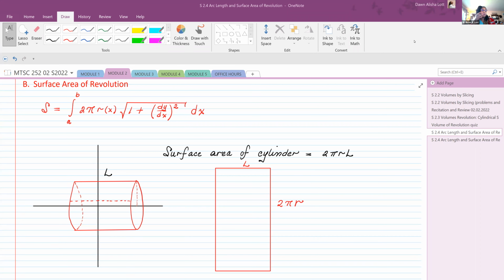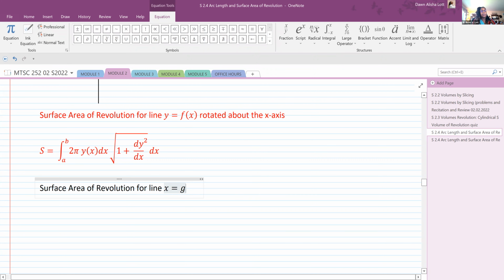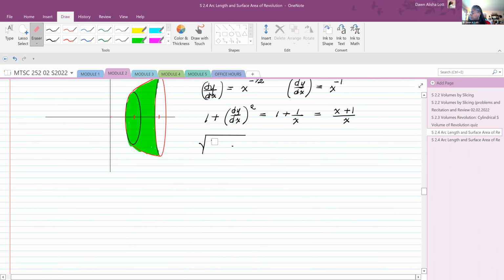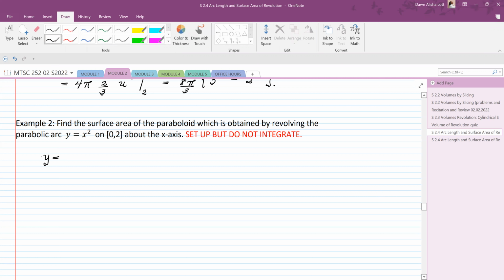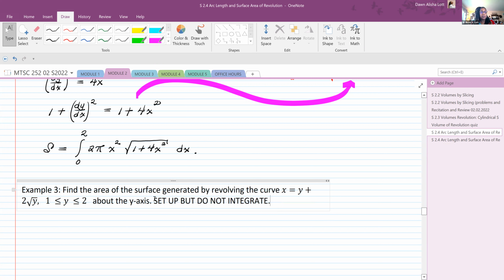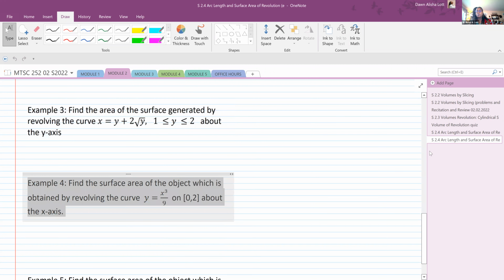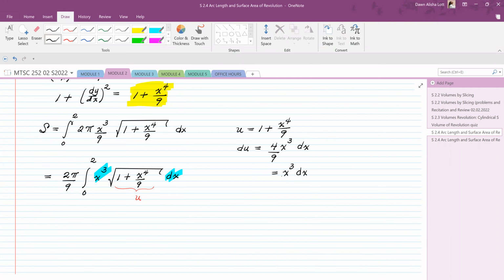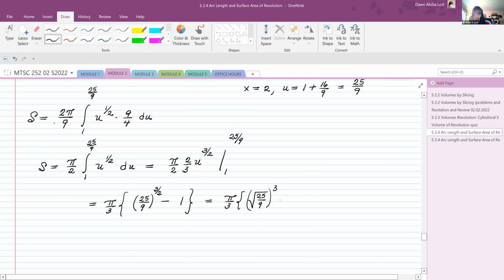MTSC 252 02 S 2.4 Arc Length and Surface Area of Revolution, Part 2